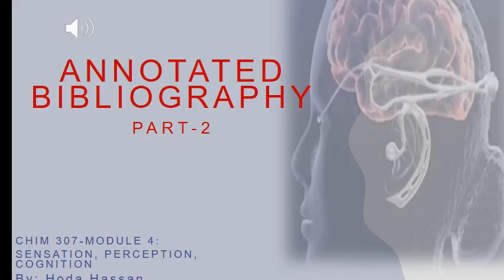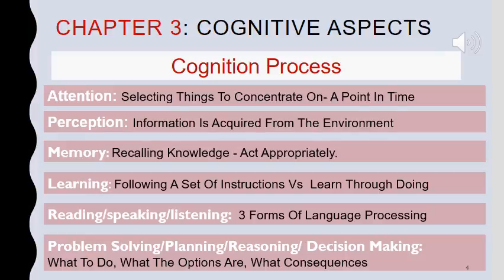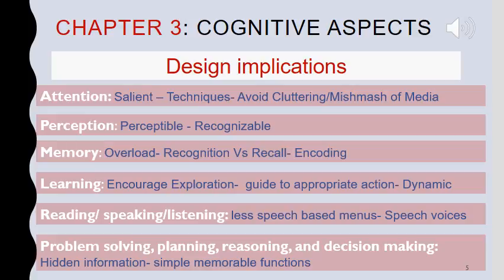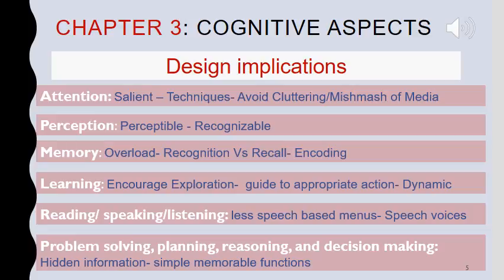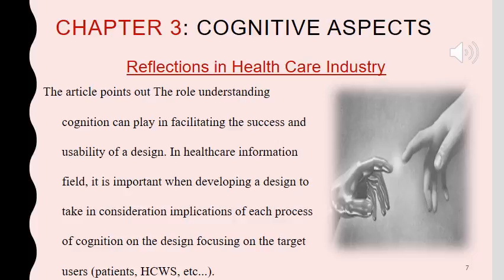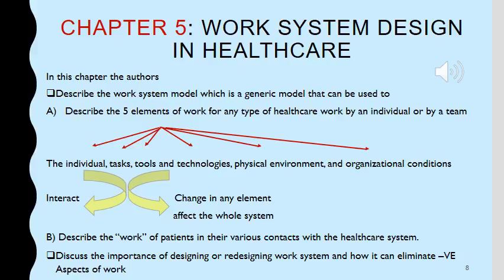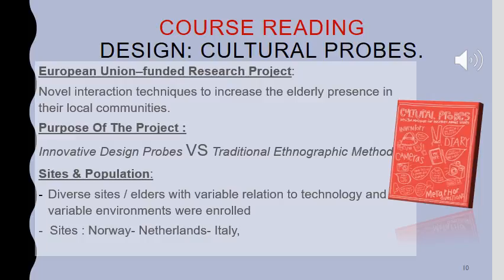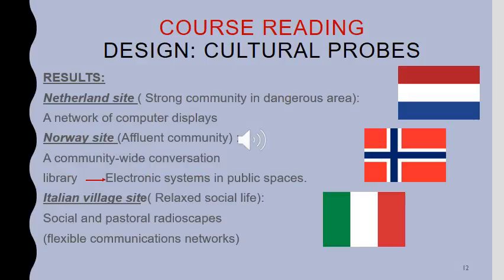Annotated bibliography part 2 PowerPoint Presentation 2slide show Copy